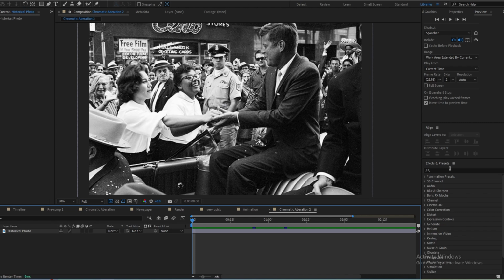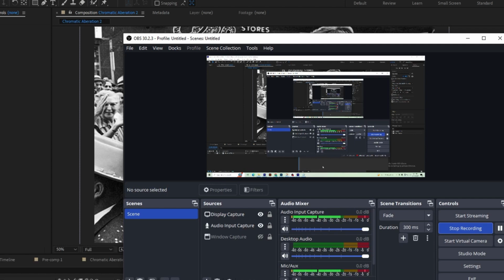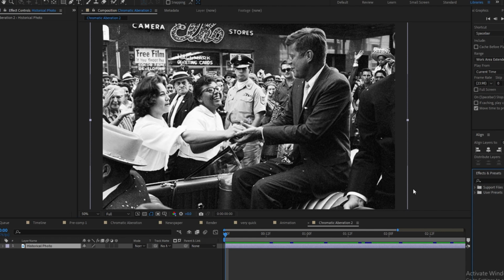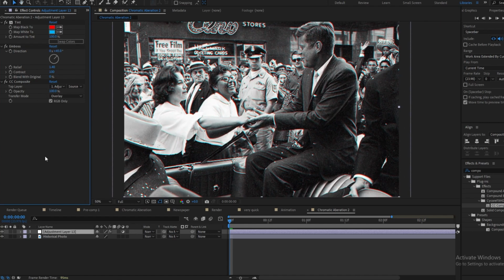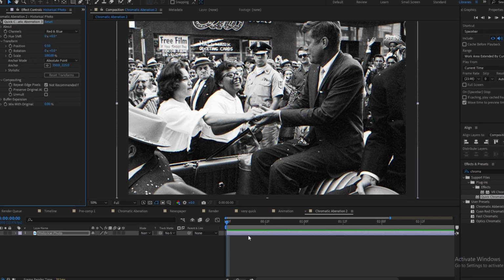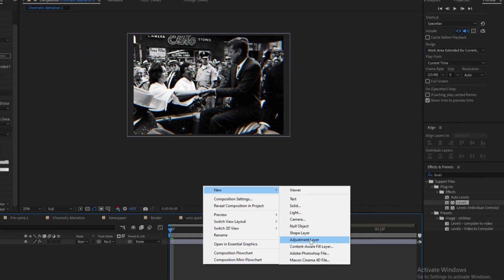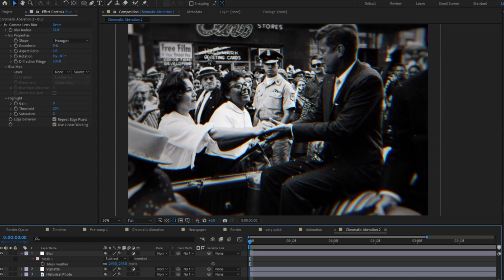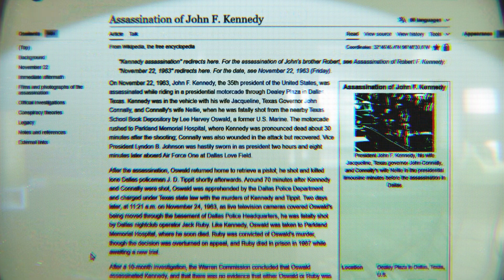Mastering the Chromatic Aberration Effect Like Vox | After effects Tutorial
Chromatic aberration is one of those effects that can make images in your documentary or explainer video really look polished and professional. Vox does this a lot in their videos, so if you want to learn how to edit like vox this is a must have tutorial. Johnny Harris also does this, so if you want to learn how to edit like johnny harris then this is a must know technique to boost your motion graphics to the next level!

This is a effect you see in a lot of documentaries and all over youtube. This effect works really good on article animations and news paper clippings. As well as black and white photos or colored photos.